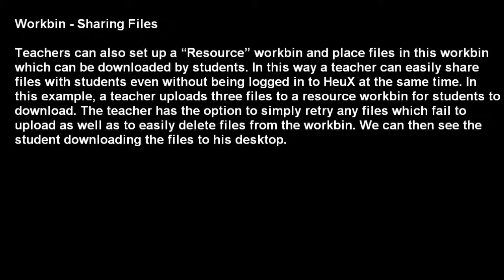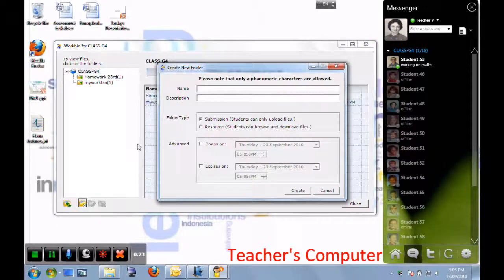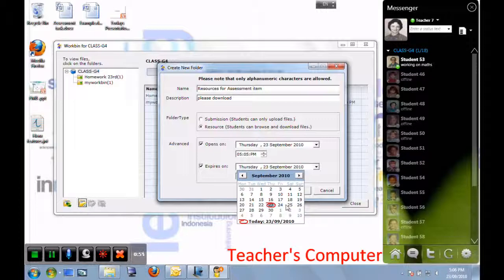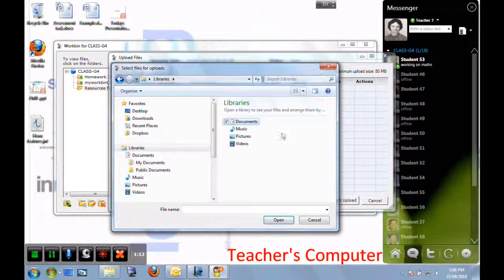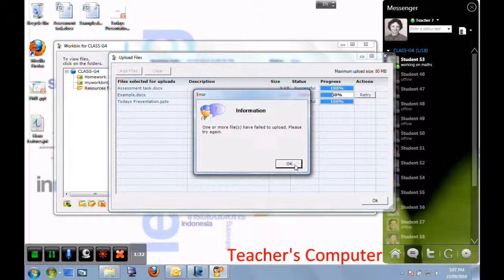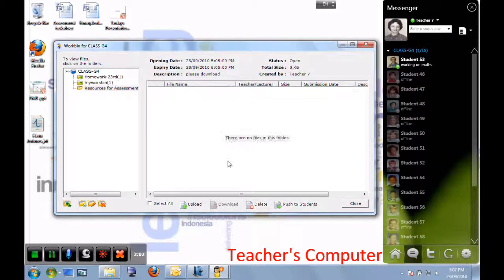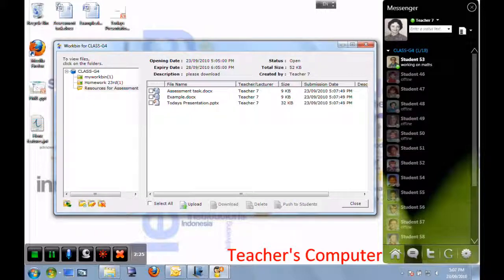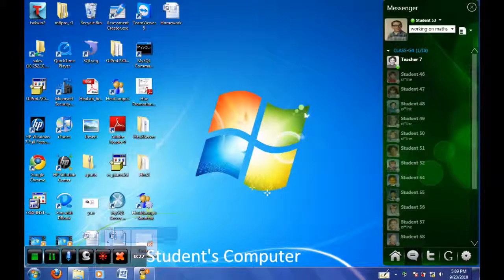HeuX - 07 Workbin - Sharing Files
Teachers can also set up a "Resource" workbin and place files in this workbin which can be downloaded by students. In this way a teacher can easily share files with students even without being logged in to HeuX at the same time. In this example, a teacher uploads three files to a resource workbin for students to download. The teacher has the option to simply retry any files which fail to upload as well as to easily delete files from the workbin. We can then see the student downloading the files to his desktop.